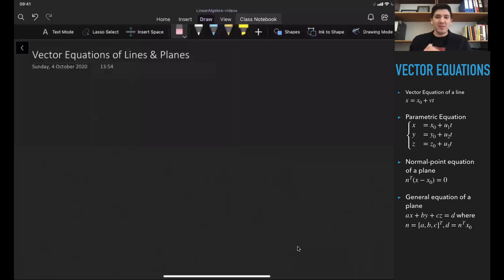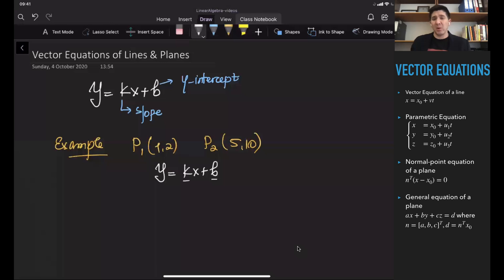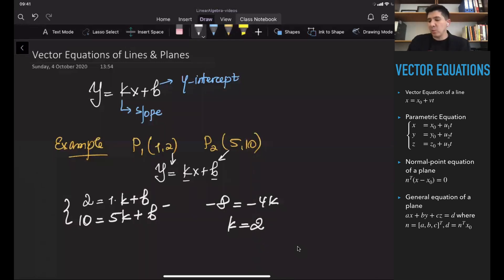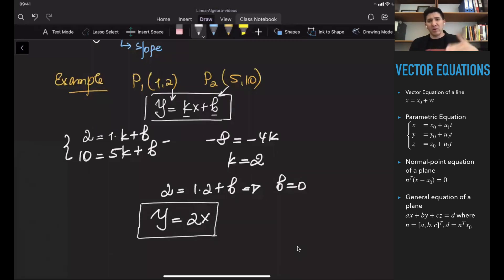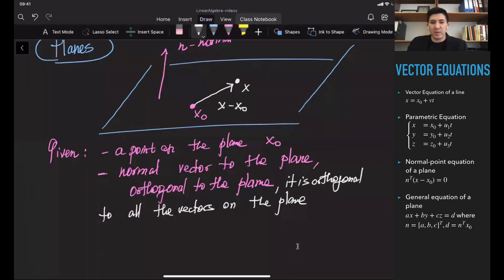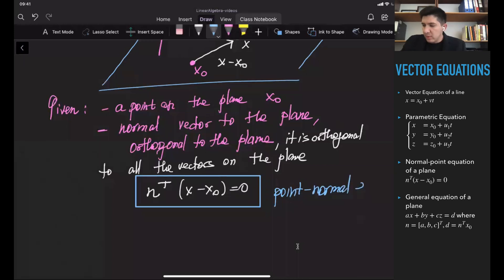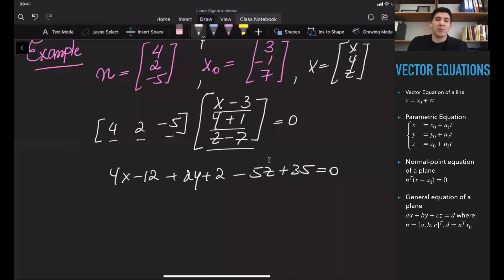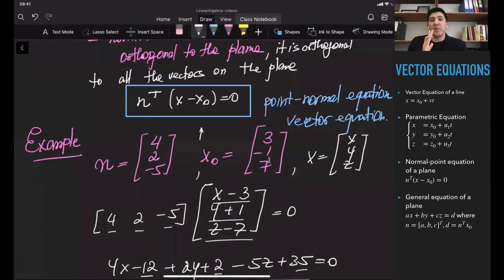Vector Equations of Lines and Planes in High-dimensional Spaces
Line in 2D - (0:00)
Vector Eq. of Lines - (3:15)
Example - (6:53)
Vector Eq. of Planes - (10:13)
Example - (14:09)
General Equation - (16:20)